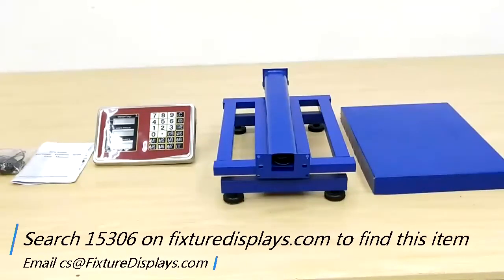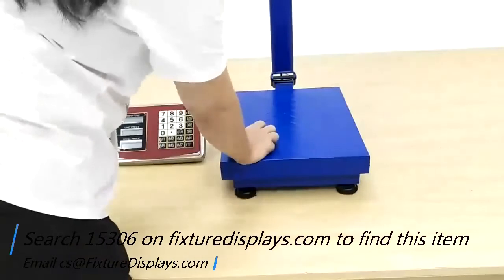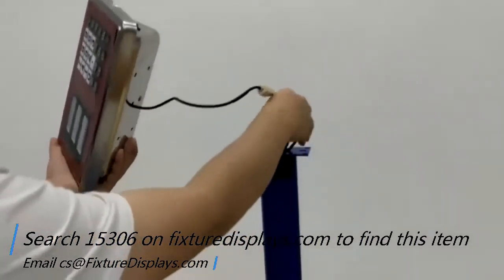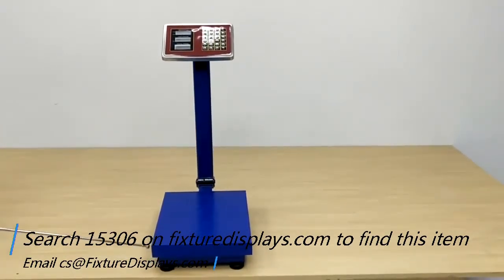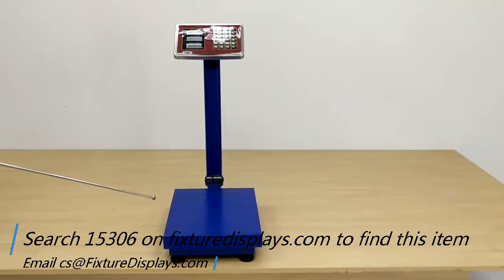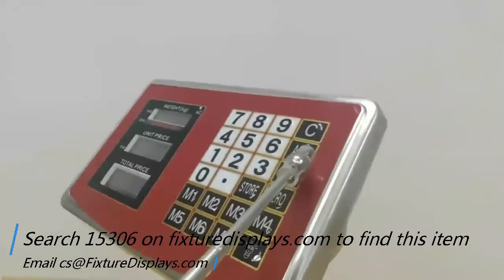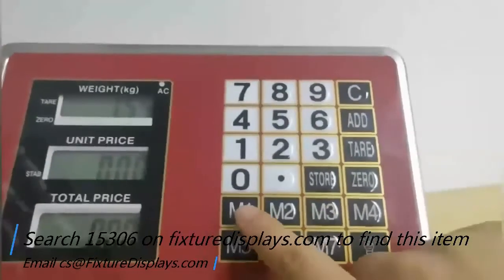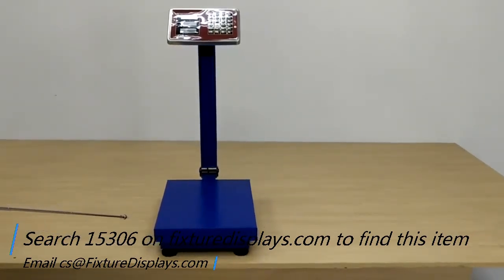15306 platform scale 16x20x25 0 1 to 660 lbs body farm feed fixturedisplays Instructions